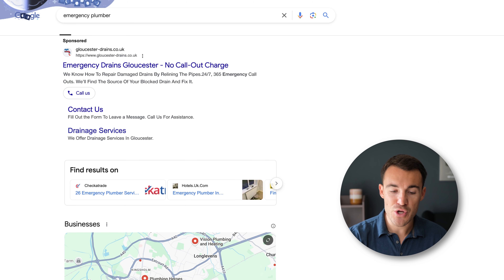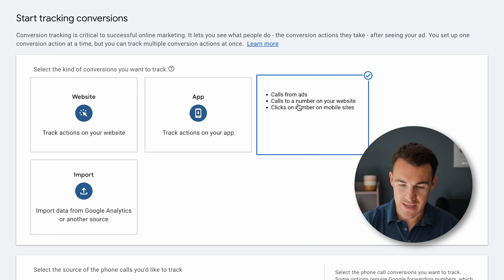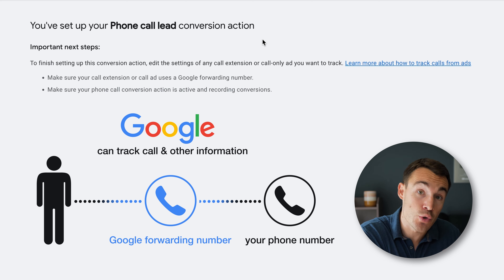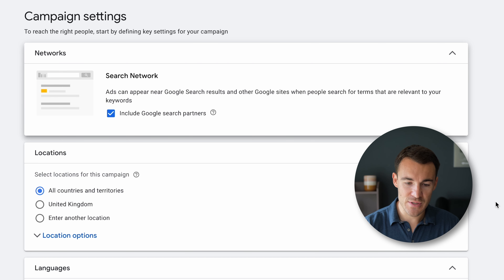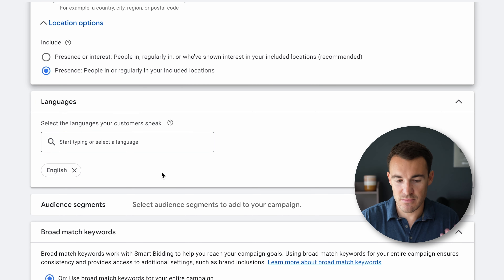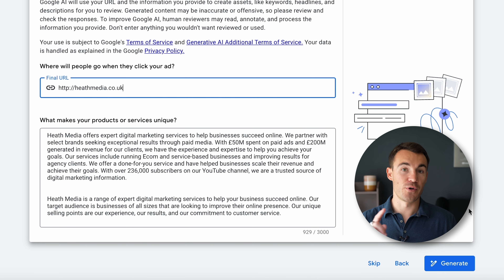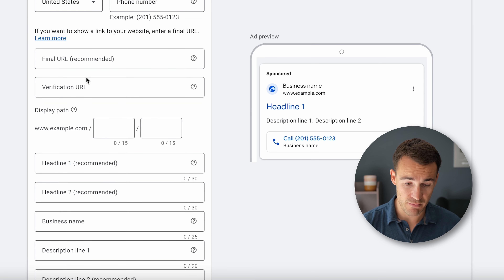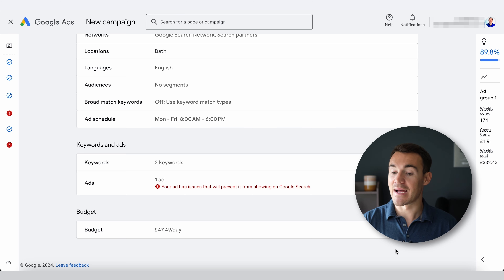The BEST Way To Get Call Leads From Google Ads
If you’re new to my channel, my name is Ben Heath. I’m the founder and owner of a marketing agency that offers done-for-you services, coaching and educational resources, all with the objective of delivering exceptional marketing results for our clients and customers.

Over the past 9 years we’ve spent more than £50,000,000 on paid ad campaigns generating more than £200,000,000 in revenue.

We’ve worked with more than 2,000 businesses directly from all over the world and in just about every niche you can think of. And we’ve helped educate hundreds of thousands of business owners, marketers and entrepreneurs.

17 yrs old: Started my first business selling wristbands with two school friends. I made $0.
18 yrs old: Started my first ecommerce business selling second hand video games. I made $0.
19 yrs old: Joined a network marketing company (would not recommend it). Was told I’d be rich if I signed up 8 people. I signed up 26 people in 3 months. I made $0.
21 yrs old: Dropped out of Bath University to start an app development company. I made less than $5,000 in 2 years!
23 yrs old: Started Heath Media, my marketing agency. I made $0 for the first 3 years.
26 yrs old: Went all in on building a personal brand within the marketing space. I passed $100k/year.
28 yrs old: My personal brand allowed me to attract the best talent in the world. Heath Media became an industry leading Meta ads agency, with an exceptional team and an excellent reputation. We crossed $1m/year.
31 yrs old: Today I teach over 800,000 business owners, marketers and entrepreneurs how to get insane results with digital marketing. Heath Media is a 50+ team of world class talent, working directly with over 400 clients every year. We’ve now crossed the $5m/year mark.

To all the struggling marketers and entrepreneurs… I was an entrepreneur for 9 years before I could even pay the bills with my own business. 5 years after that I have more success and more fun than I could have ever dreamed of.

It takes perseverance, analysis and learning from the right person.

If you took the time to read this far, you have what it takes to crush it with your marketing.

I hope to help you speed up that journey and come along for the ride.

Keep going,

Ben

FULL DISCLOSURE
I make content to provide as much value to my audience as I possibly can. Why? Because if someone implements my advice, gets great results and that changes their life; there’s no better feeling and no better use of my time. There’s also a good chance we’ll get to work together one day.